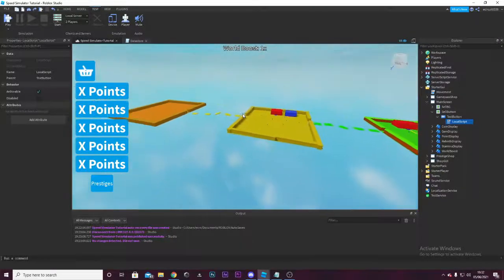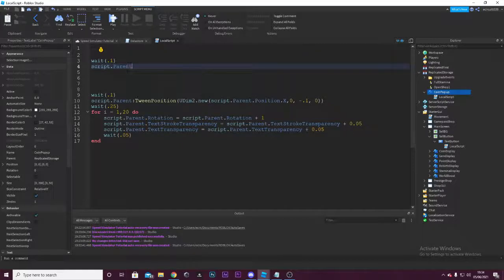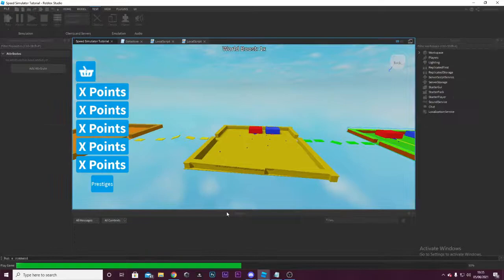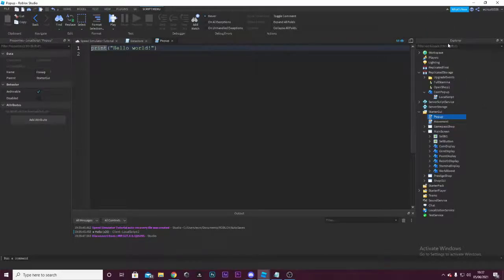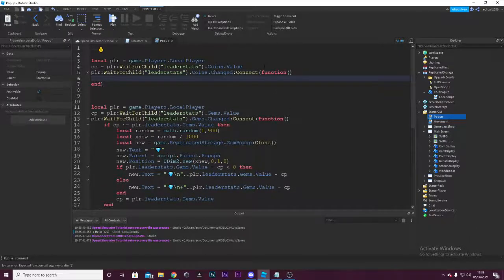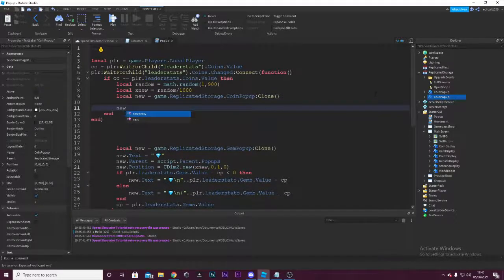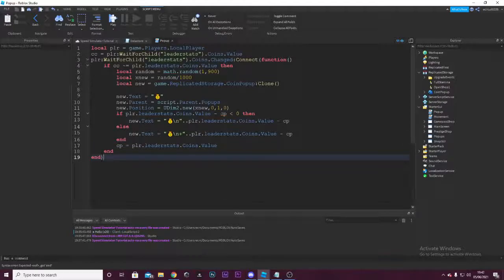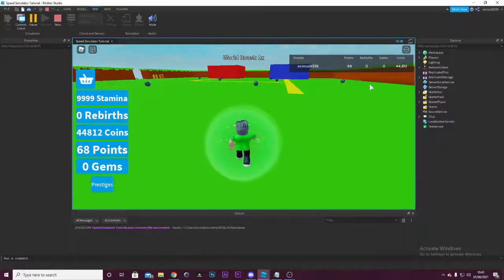Roblox Studio: How to make a Speed Simulator | Part 28 | Coin Popup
Hey, in this video Scorchpick will show you how to make a Coin Popup for your Roblox Game.

In this series, we will be guiding you through a way you can make a Roblox Simulator.

--- SCHEDULE ---